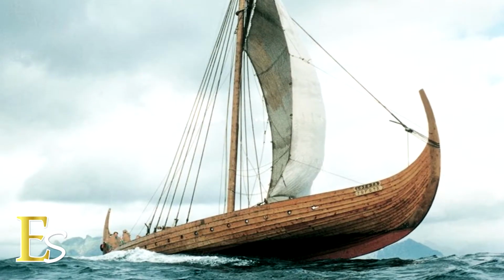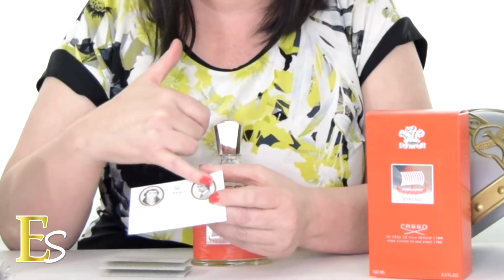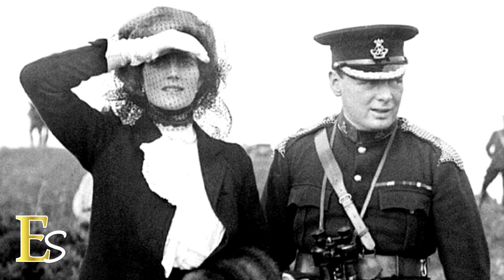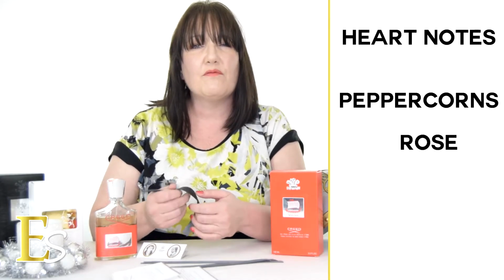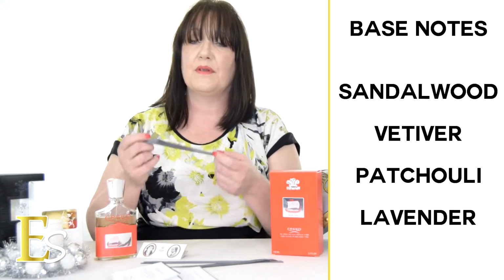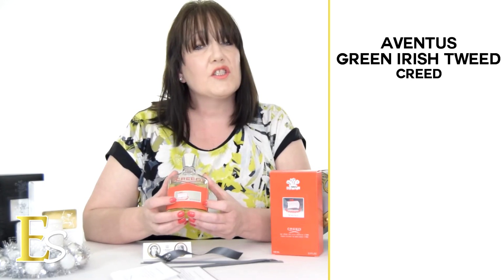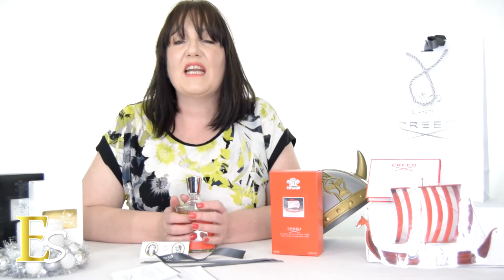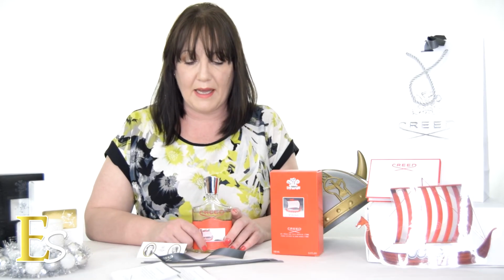Creed Viking Best Selling Christmas Fragrance?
Is Creed Viking the Best Selling Christmas Fragrance?

It won't be long now until I get the final figures for the best selling fragrances for Christmas 2017. I can tell you that Creed Viking has been flying off the shelves!

There's my usual review of the fragrance, as well as a quick history of the Creed brand and don't forget my top tips for getting better value when buying your fragrances. I will also try and answer the often asked question 'why is Creed so expensive'?

Created by Olivier Creed in 2017, Viking is a woody aromatic and a fantastic winter fragrance with plenty of heat yet still fresh. It's fire and ice! Warm and fresh without overpowering.

If you wear Creed Aventus, or Green Irish Tweed, Viktor and Rolf Spicebomb, Tom Ford or Bleu de Chanel then Viking would make a good alternative fragrance.

Don't forget to pop across to my for more information.